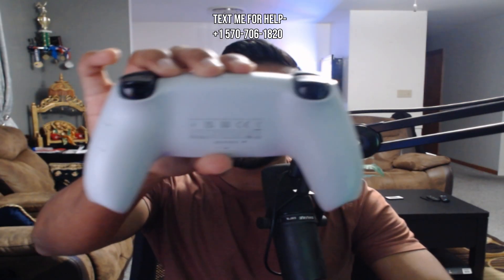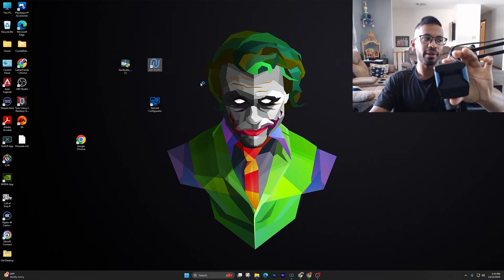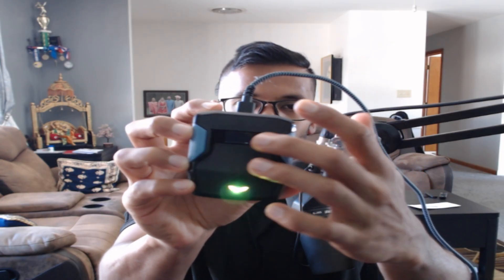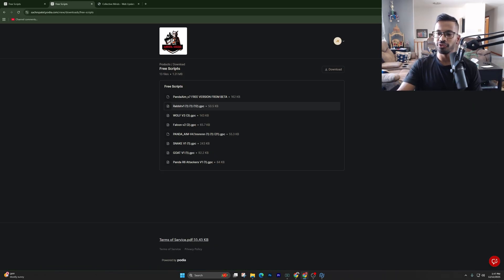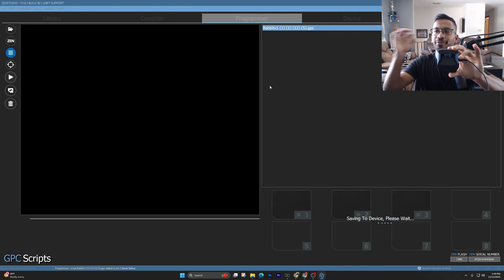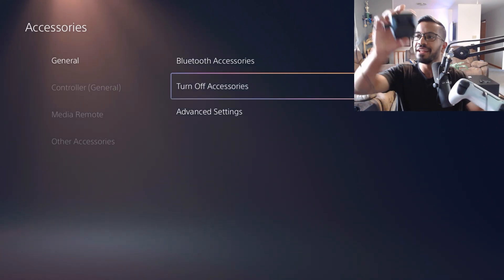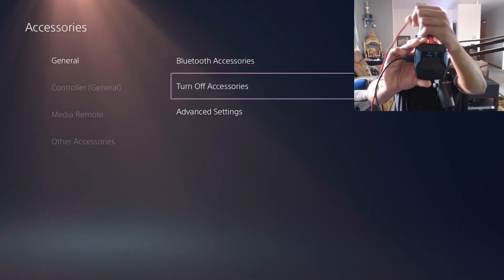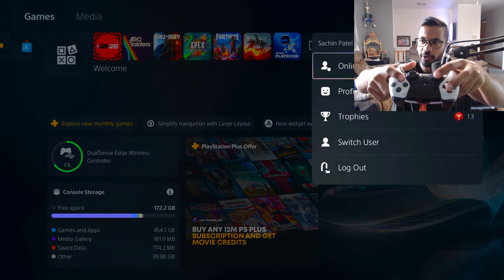How To Setup Cronus Zen on PS5 (2026)